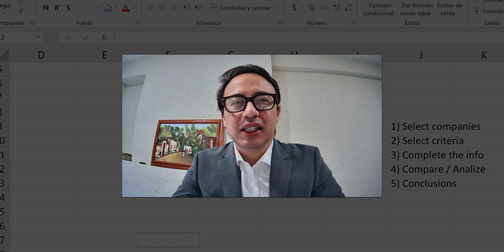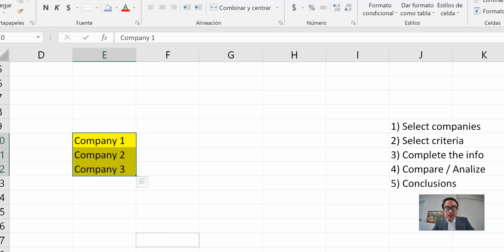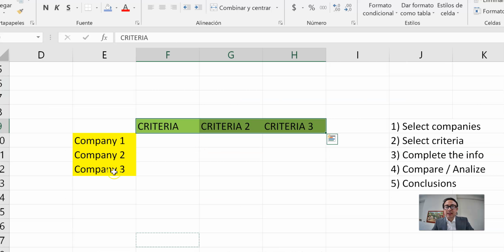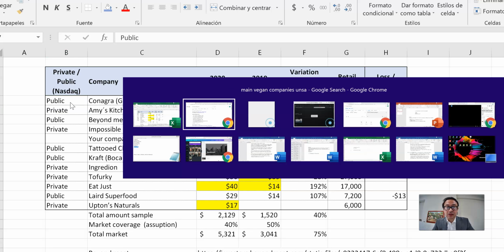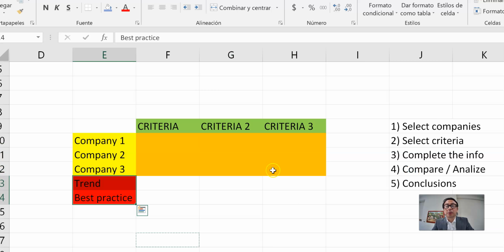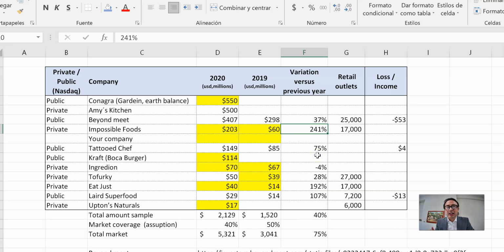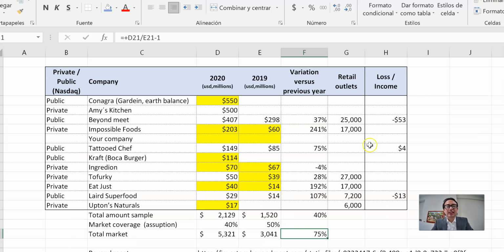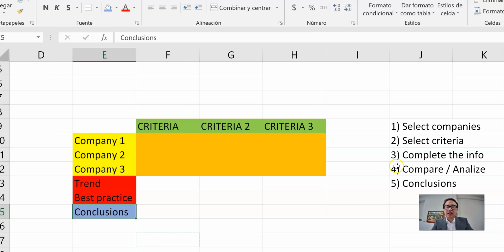How to make benchmark, (example with vegan market)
In 5 steps you will learn how to make benchmark to understand a specific market.